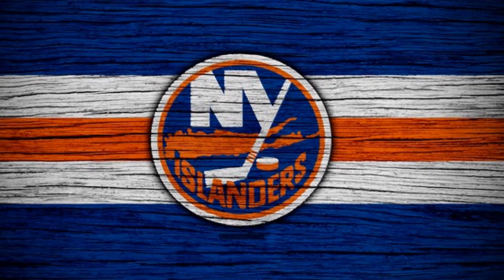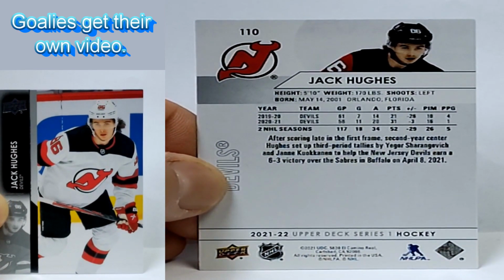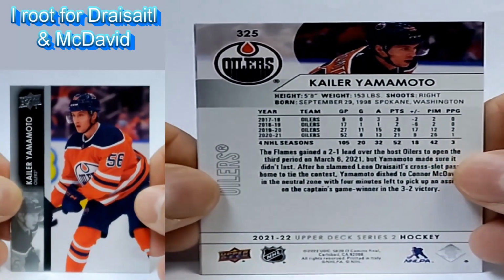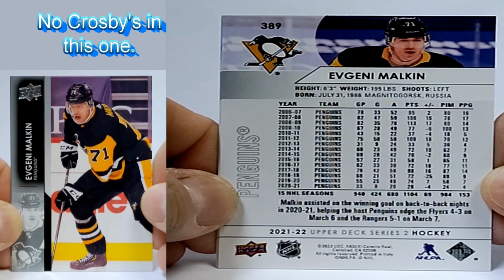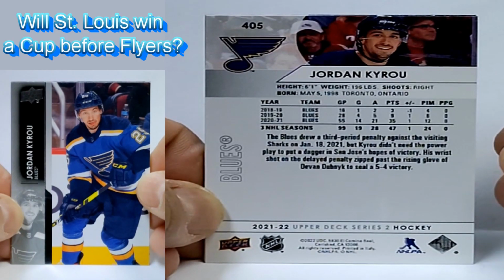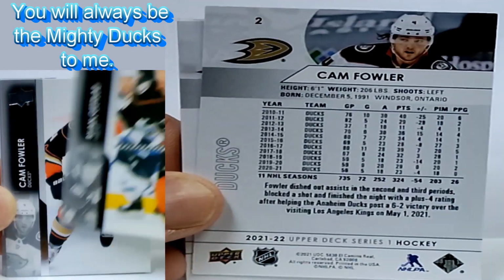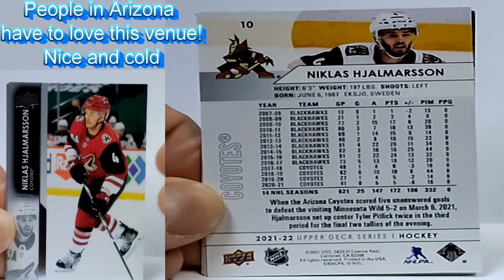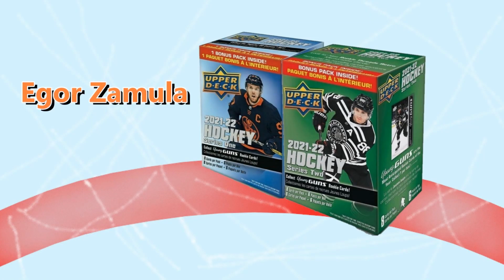Upper Deck Hockey 2021-22 F&B, V24-15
Still a hoarder amongst collectors
Ryno Count = 843
Enjoy the Sports Cards Detour!